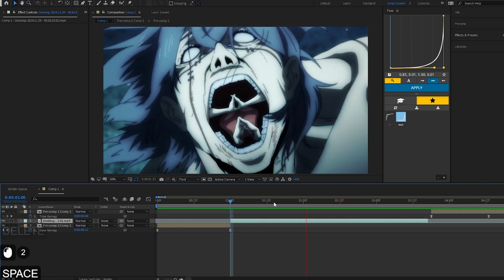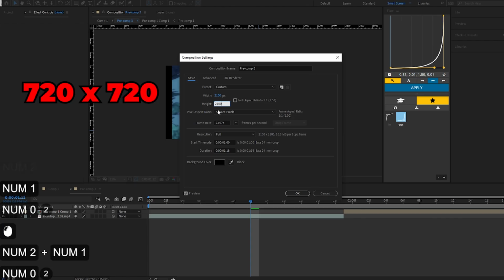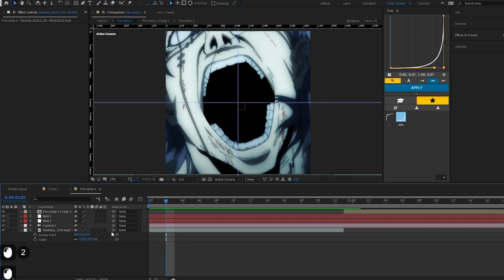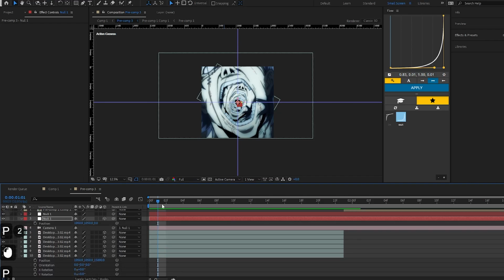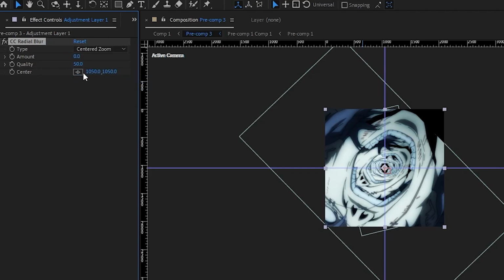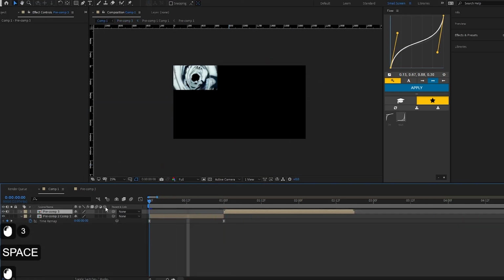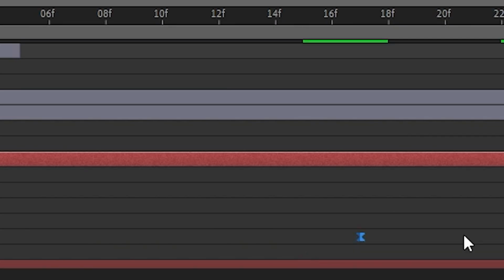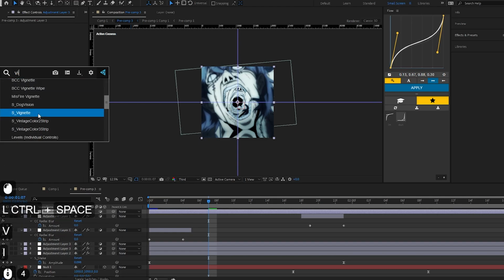3D Tunnel Tutorial | Advanced AMV Transition | After Effects | MiddyAtif